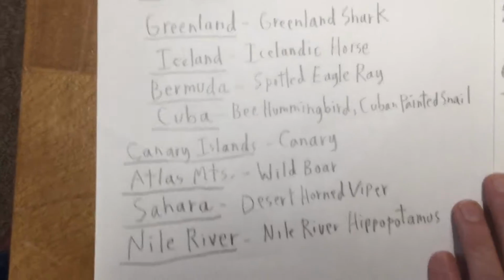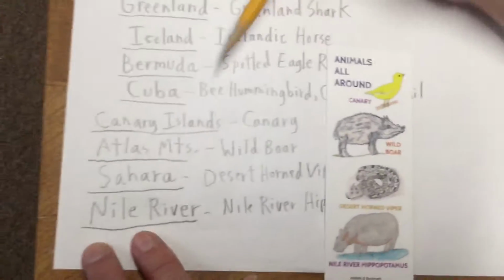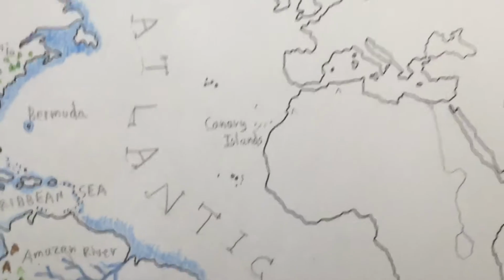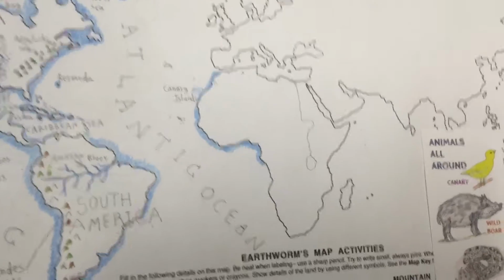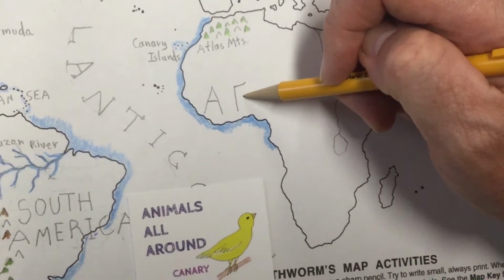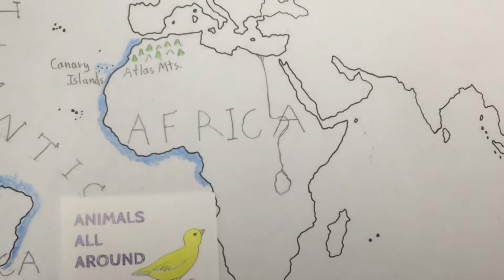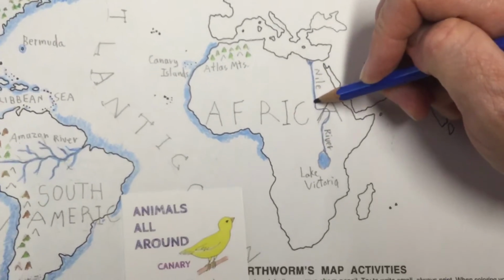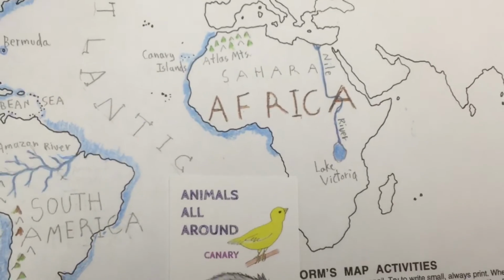‘Animals All Around’ Workshop (6/11)